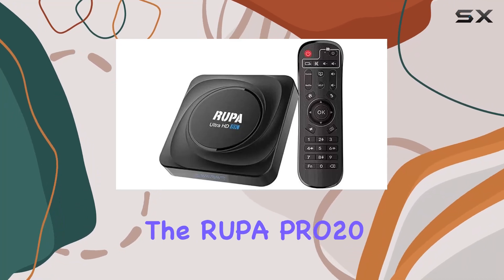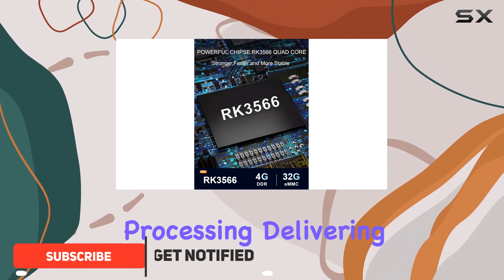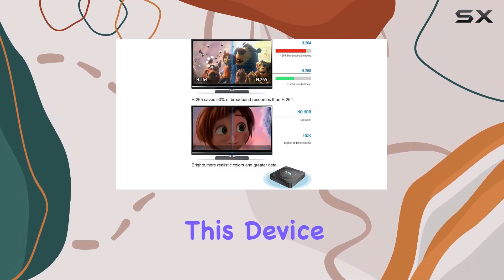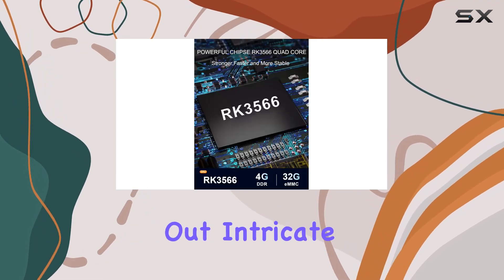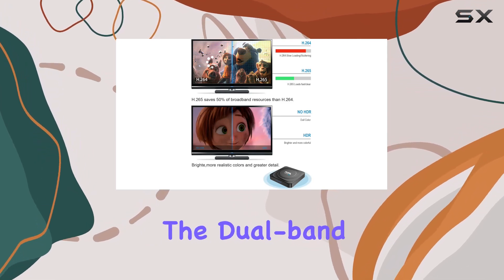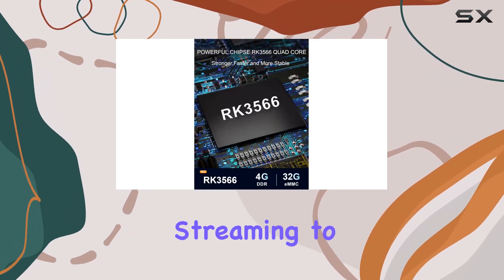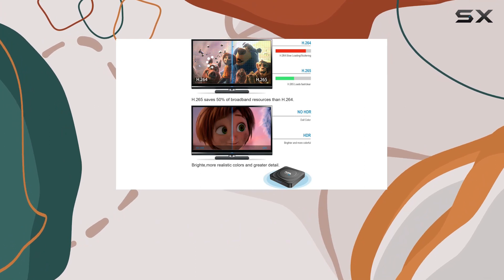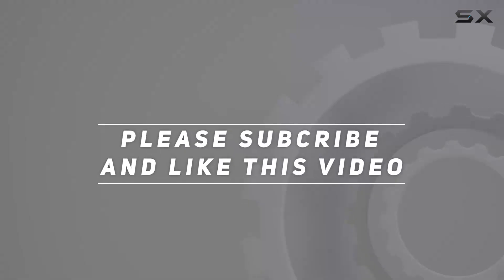RUPA PRO20 Android 11.0 TV Box Review | 8K, 6K, 4K Output, Quad-Core CPU, 4GB RAM, 32GB ROM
0:00 Intro
0:06 Review

Things that we mentioned in this video:
PRO20 Android 11.0 TV : B0BFJF8G51